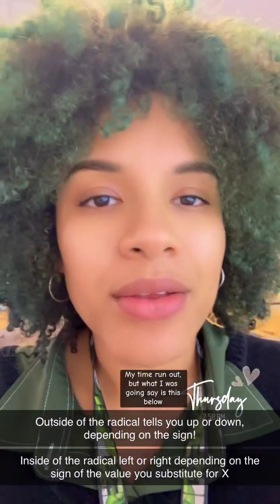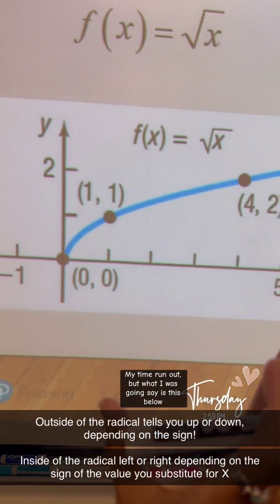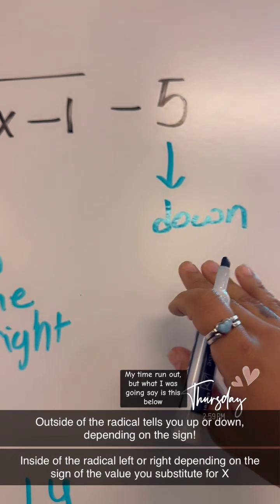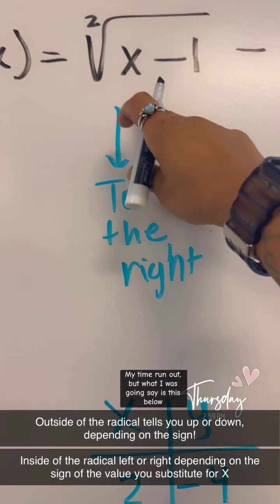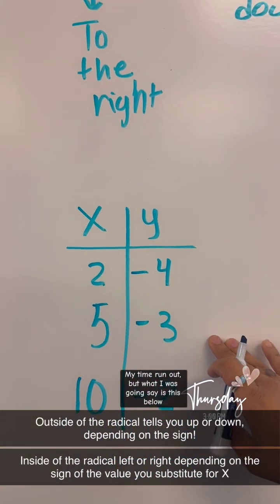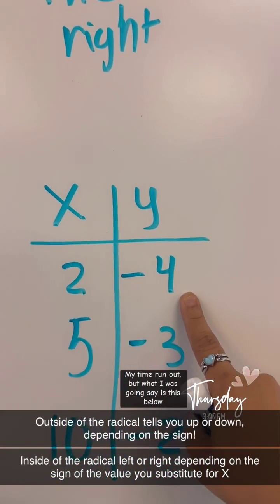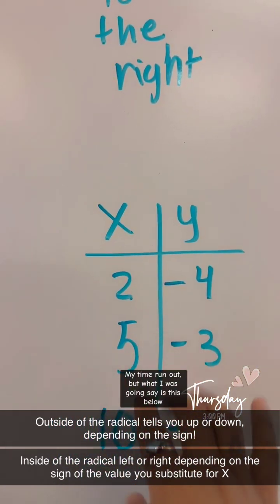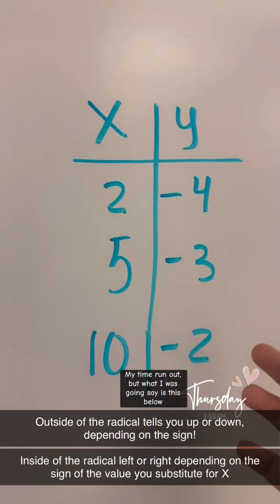Transformations with the square root function ￼